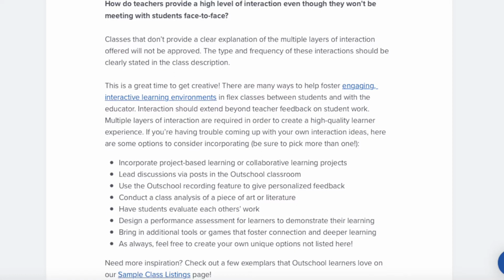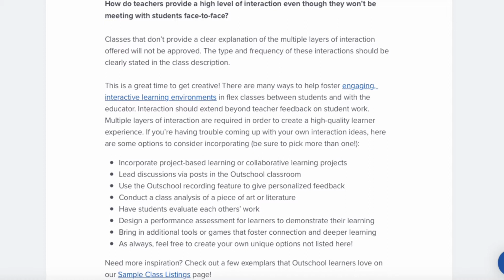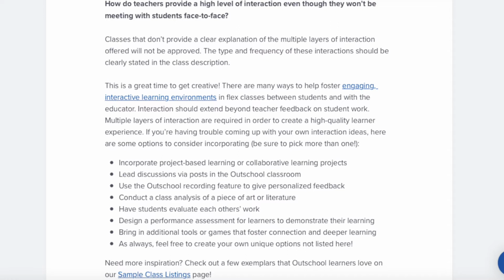OUTSCHOOL FLEX CLASSES 201--How to get your flex classes approved THE FIRST TIME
If you have already seen the first video about Outschool flex classes, I will be sharing with you my tips on having your flex classes approved the FIRST TIME.

Let me know if you have any questions about Flex Classes on Outschool, and also share with me if you want me to do any other videos about any other topics!

Business Boutique by Christy Wright (What I’m reading for growing my business)

If you are interested in becoming an Outschool teacher, please sign up using this

Once you sign up with the link, feel free to send me an email at if you would like to have assistance with applying and submitting your first class to Outschool!

***Products that I use and love in my classroom:

Large Ring Light
Travel Ring Light
Wall Accent
Camera for videos

***Montessori Resources and Materials:

World Puzzle Map
Solar System Large Magnets
Golden Bead Set
Stamp Game Set
Multiplication and Division Bead Boards
Multiplication Bead Bars Set
100 Board
Primary Phonics Books for Reading
Moveable Alphabet with Small Rug
Montessori Grammar Work Set
The Absorbent Mind
The Montessori Method
The Montessori Toddler Guide
Dr. Maria Montessori Children’s book
Dr. Montessori’s Own Handbook
The Discovery of the Child

***Products I love in general:

Starbucks Blonde Roast Whole Bean Coffee
Blue Light Shielding Glasses
Thrive Mascara

‘Instacart’ has been a life-saver for me for grocery shopping!

‘Stash’ is a great app to learn about stocks and saving for retirement! Get $20 to use on stock when you sign up with this

‘DoorDash’ and ‘Postmates’ are fantastic food delivery services!
Postmates—Get $100 in delivery fee credit using the code: VLX3VD or use this